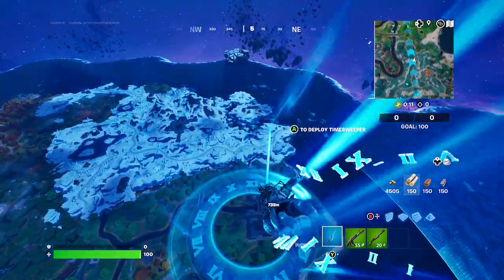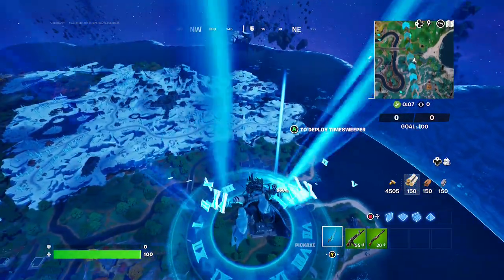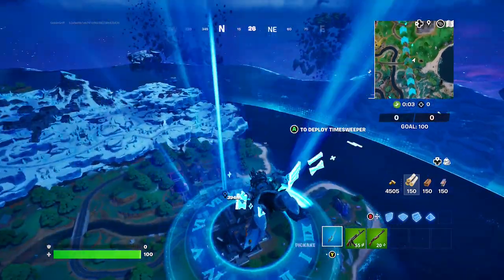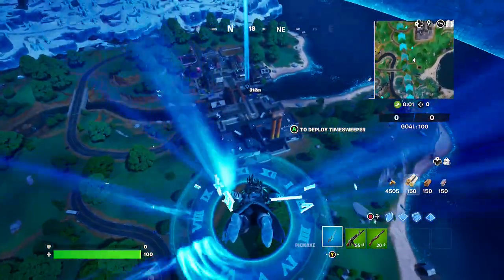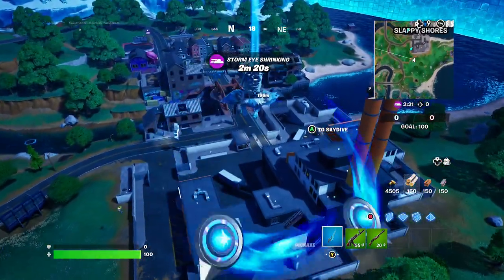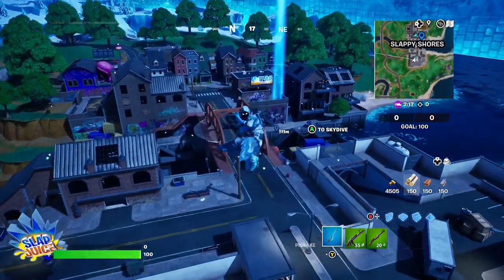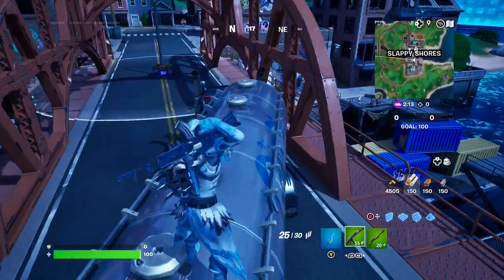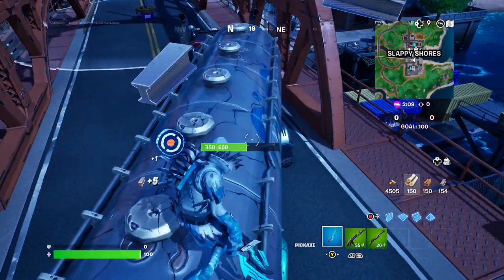How to gain shields (fast method) | Fortnite Quench Quest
Please enjoy this video of Goblin Griff showing you How to gain shields. This is a Fortnite Chapter 4 Season 3 Quench Questline. Enjoy!